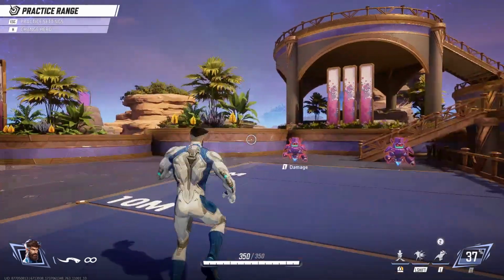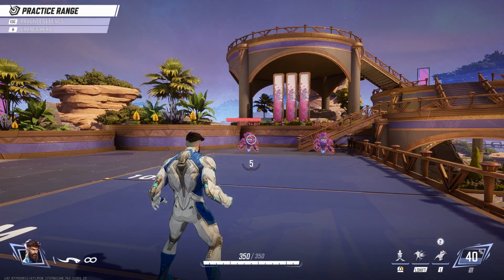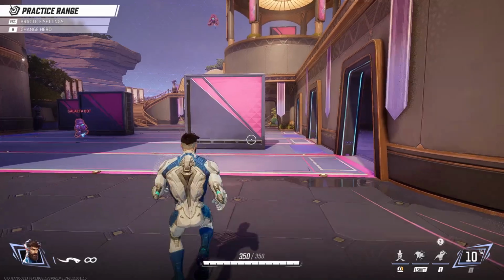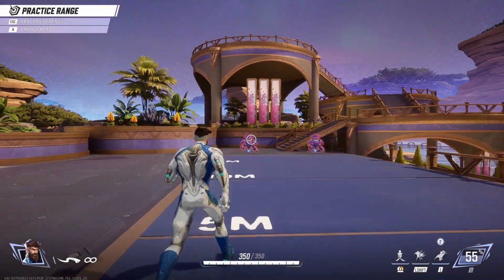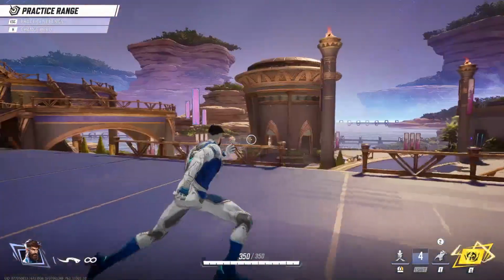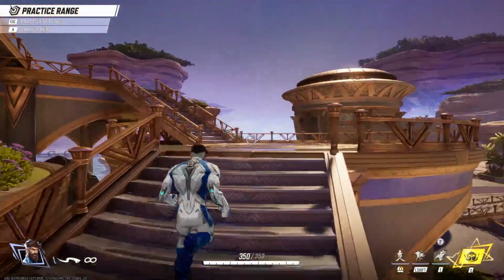Stop Playing Mister Fantastic WRONG in Marvel Rivals!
Mister Fantastic is the newest addition to Marvel Rivals, and this character has been pretty controversial. Some think he's great, others think he's bad. Don't fret, Big Flounda is on the case once again! Enjoy the guide